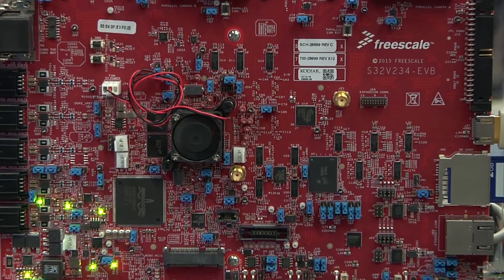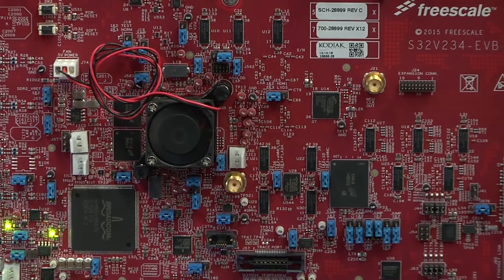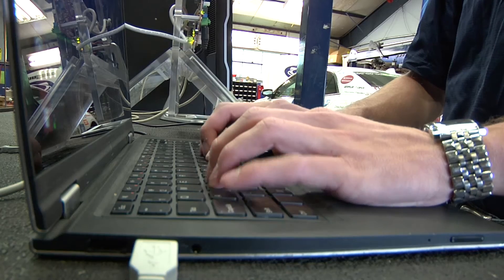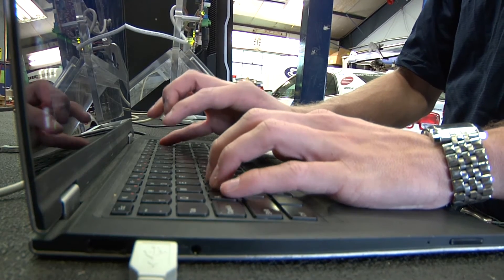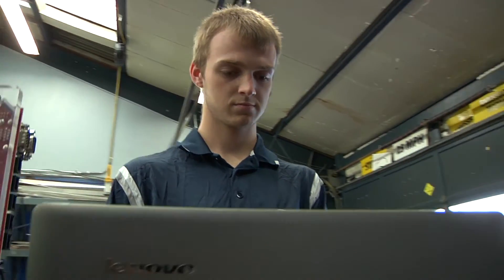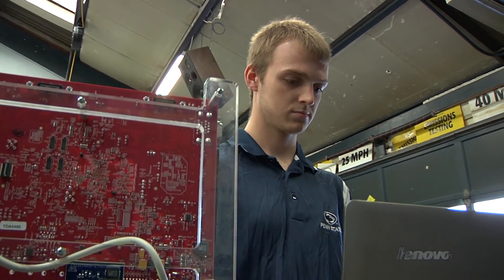Penn State Advanced Vehicle Team EcoCAR 3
Penn State's Advanced Vehicle Team is currently in Yuma, Arizona, participating in the EcoCAR 3 end-of-year competition. The competition is a mix of vehicle performance tests and presentations taking place over 10 days in Yuma and San Diego, California. Here, team member Andrew Ruf discusses some of the technology being incorporated into the team's vehicle.